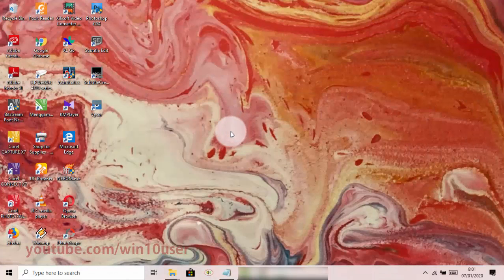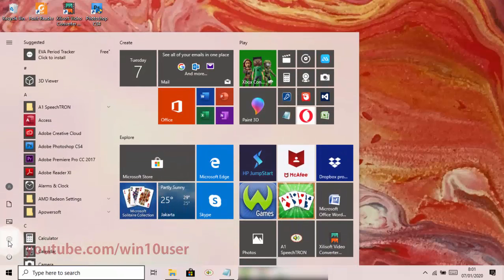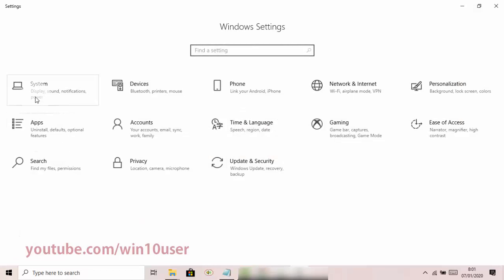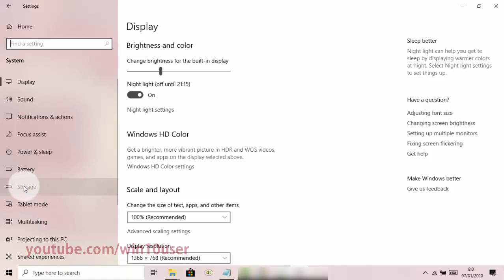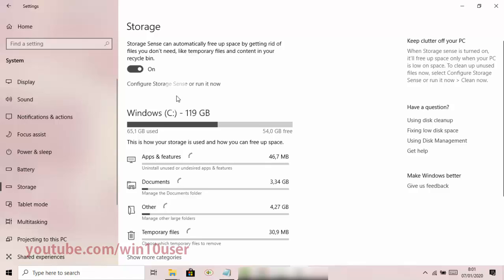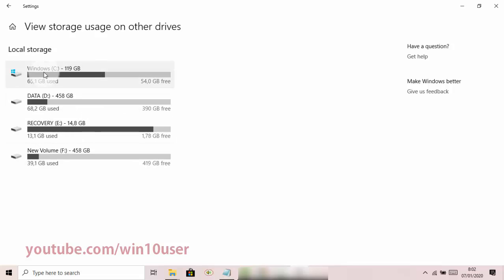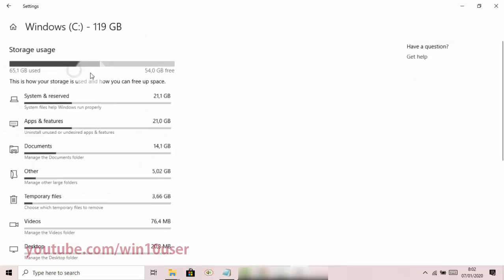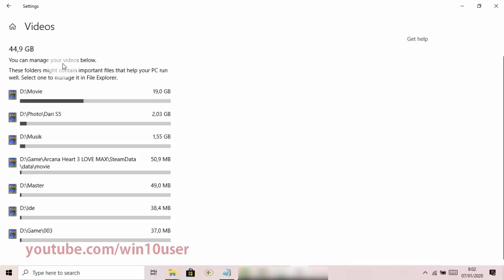Windows 10 Home : How to View storage usage on other drives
How to View storage usage on other drives in Windows 10 Home. This tutorial can also use in Windows 10 Pro. In this video I use HP Laptop 14-cm0075AU AMD Quad-Core Ryzen.